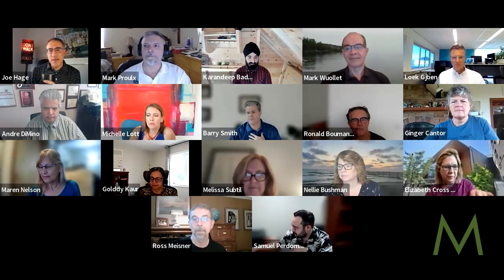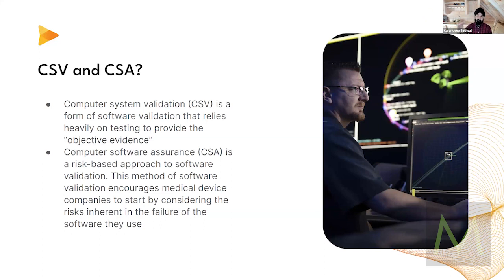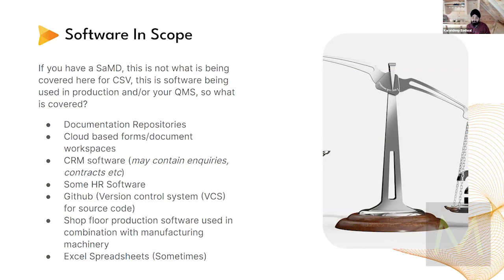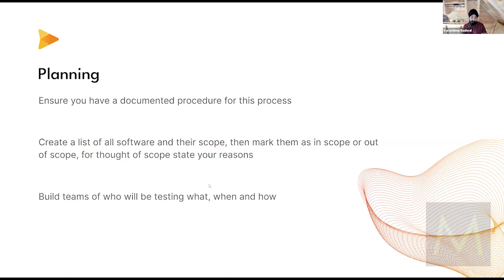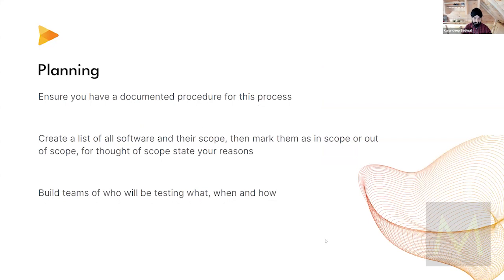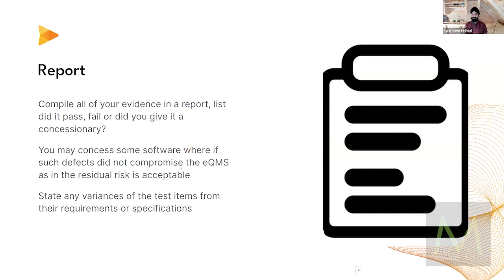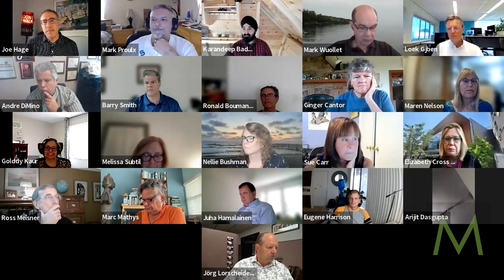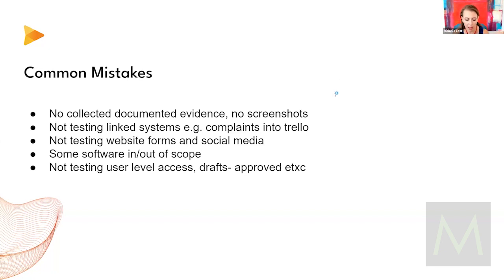Effective Computer Software Validation | MDG Premium 189 featuring Karandeep Badwal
Each week subscribers meet for a live call with me and my most trusted advisors. Most calls start with a short presentation by a featured guest, followed by open conversation we take anywhere the group wants to go.

Guests and topics are recommended by you, and we get as granular as you'd like in this recorded, public consultation session.